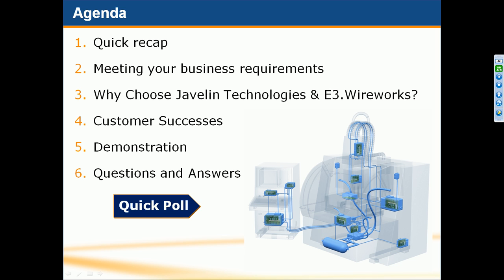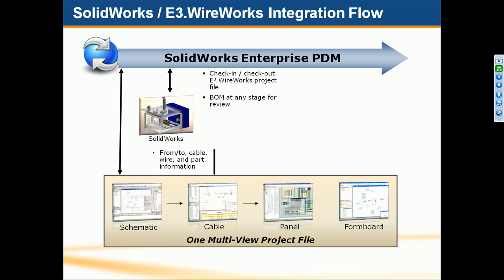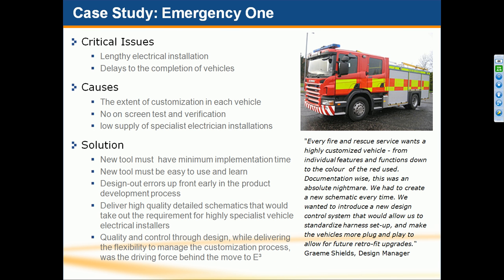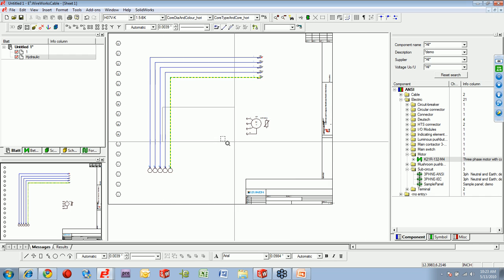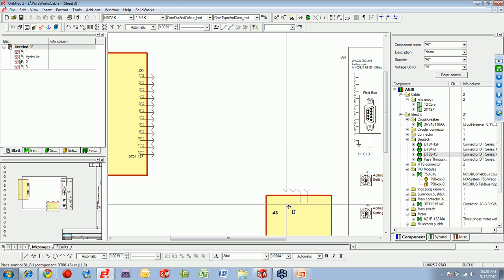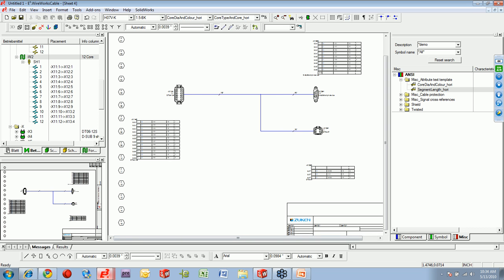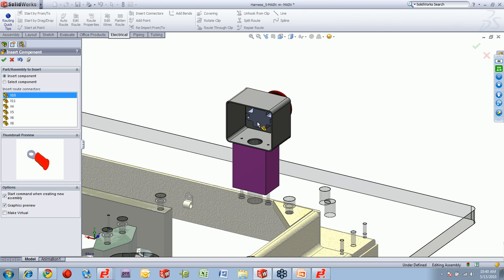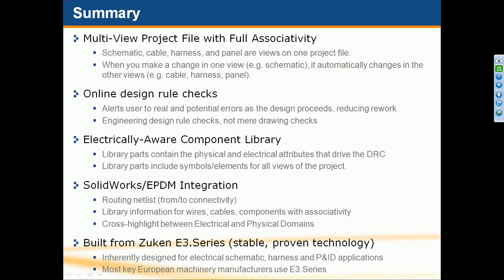Untangle the challenges of electrical mechanical design with E³.WireWorks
E³.WireWorks is a Windows-based, modular, scalable and easy-to-learn system for electrical design of wiring, harnesses, and cable assemblies. Its modules include Schematic (for circuit diagrams), Cable (for advanced electrical design), Panel (for cabinet and panel design), and Formboard (for wiring harness nail board drawings). Together with SolidWorks® Routing tools, E³.WireWorks is a complete solution for the electrical engineer from design concept through physical realization and manufacturing output